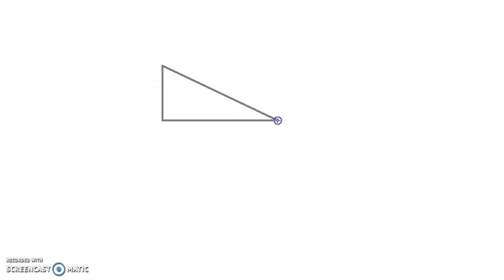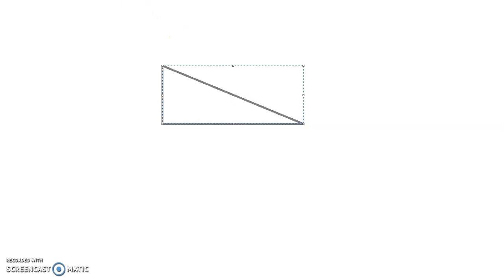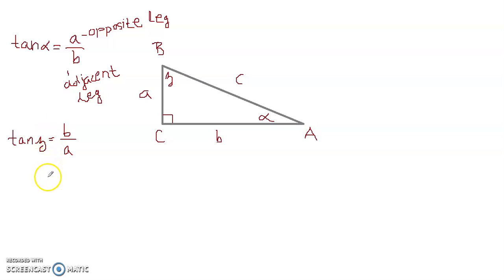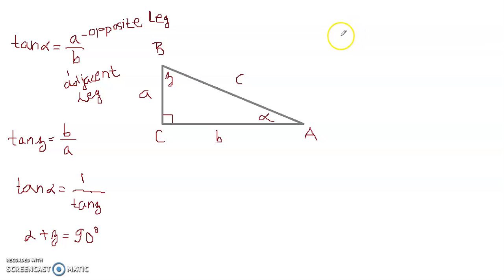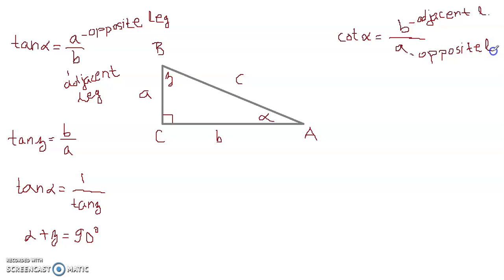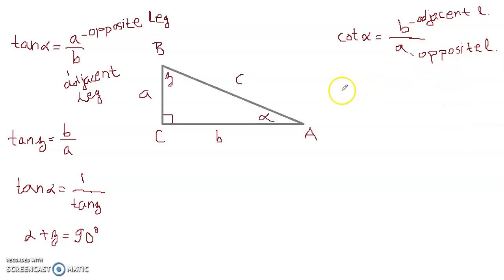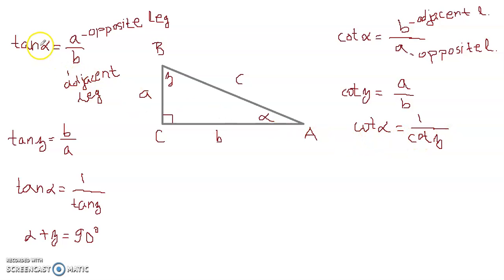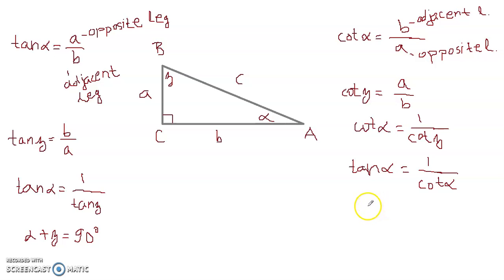Definitions of tan and cot functions on a rigth triangle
We give definitions of tangent and cotangent functions on a right triangle and give some of their relations.